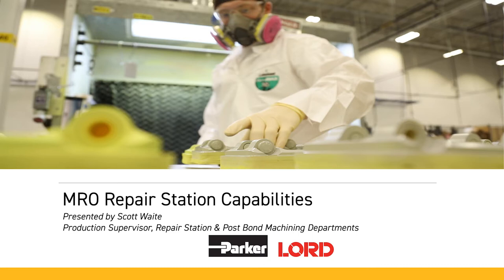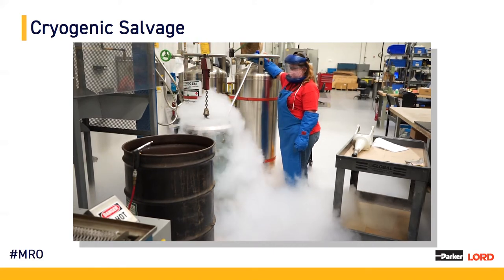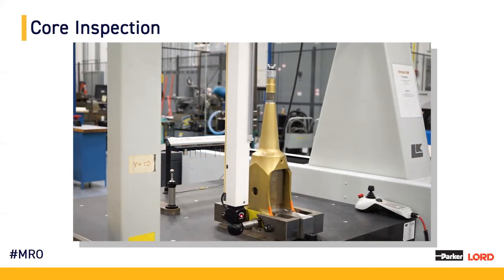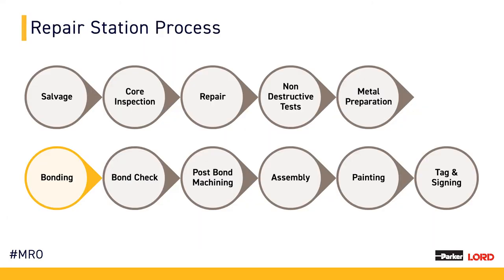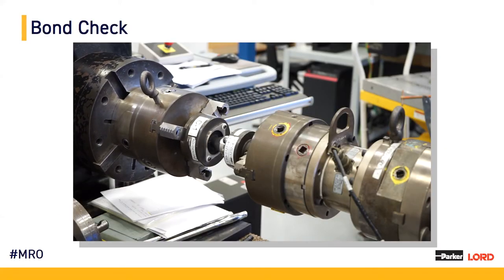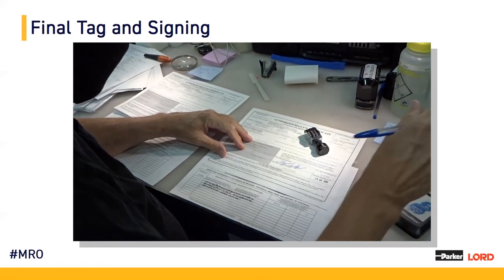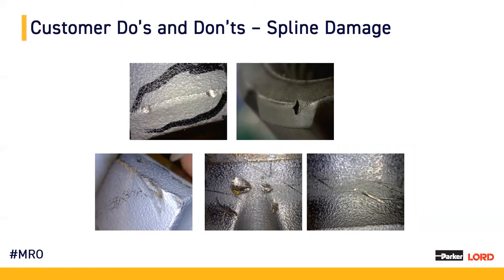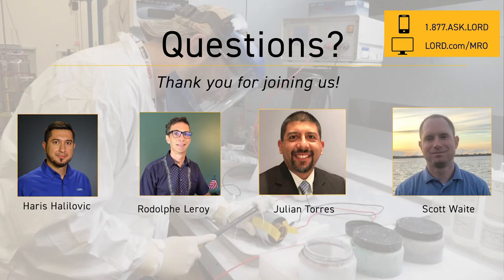MRO Repair Station Capabilities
Take a virtual tour of our MRO Repair Station with Scott Waite as your guide. Our aviation repair station has been serving MRO customers since 1978 so you know we’ve got the expertise and tools to keep you flying.  But what really happens to a part that’s sent in for repair? We’ll show you the ins and outs of the process including cryogenic salvage to finished part and explain why each step of the process is critical to meeting your flight and safety needs.

We don't just supply systems to the major aircraft OEMs — we supply innovation and technology. When you come to us for your operations and maintenance support you are coming to the experts.  In addition to repair and overhaul services, we also provide STC upgrades and PMA replacement parts. Our exchange pools provide rapid response on high usage items, enabling you to keep a smaller spares inventory and reducing your maintenance costs.

What we cover:
A better understanding of what goes into repairing parts
The do’s and don’ts for shipping parts to us
The advantages our exchange pool of parts
How repair parts can save you money without risk